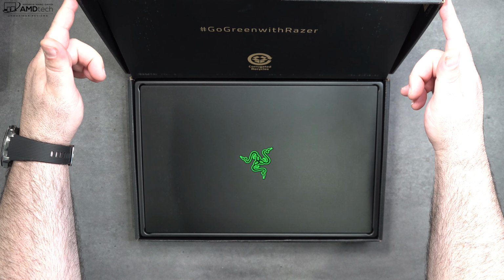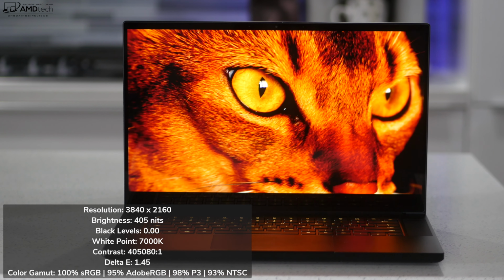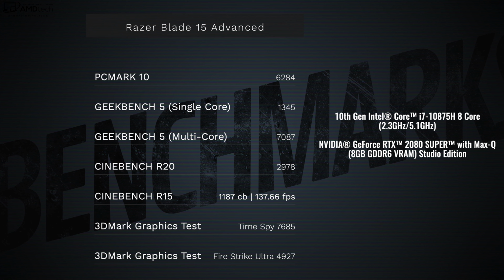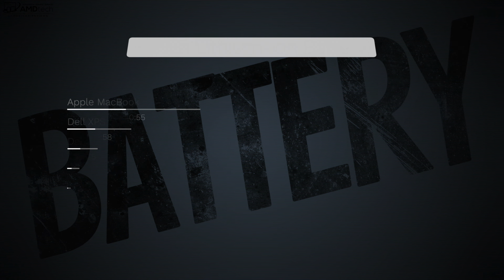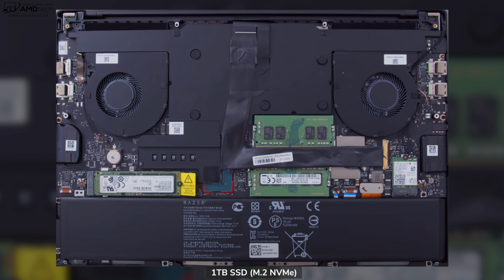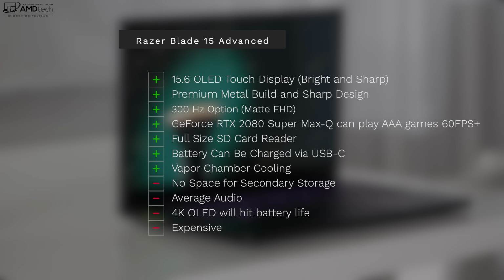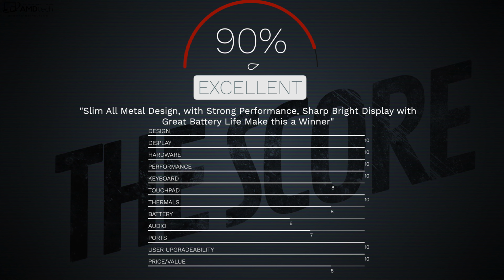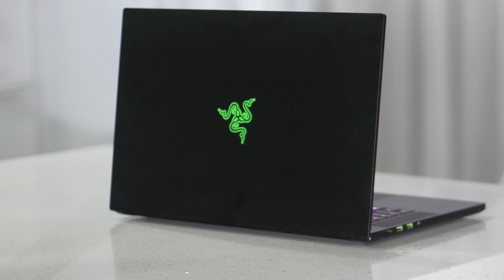Razer Blade 15 Advanced (2020) Review: Razer Sharp!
Razer Blade 15 Advanced Edition
This is the review of the Razer Blade 15 Advanced (2020) by Andrew Marc David
Video Index:
00:00 Intro
01:20 Specs & Pricing
02:31 Construction, Build & Size
03:00 Ports
03:26 Display
04:32 Gaming, Performance & Benchmarks
05:30 Thermals, Surface Temps & Fan Noise
06:10 Battery Life & Charging
06:43 Webcam
07:02 User Upgradeability & Internals
07:55 Keyboard & Touchpad
08:31 Audio
08:48 Pros & Cons
09:45 The Score
10:00 Final Thoughts